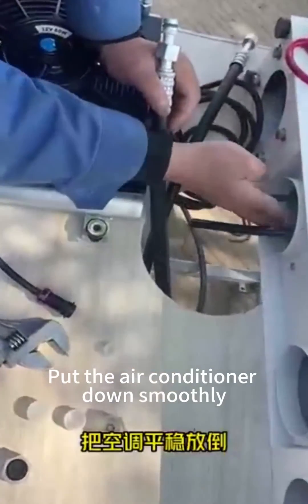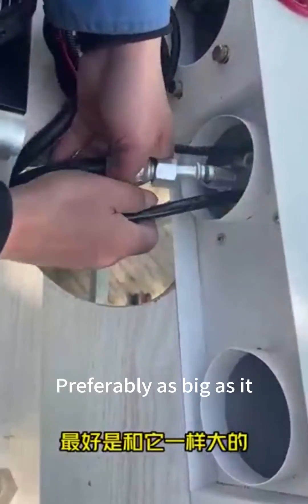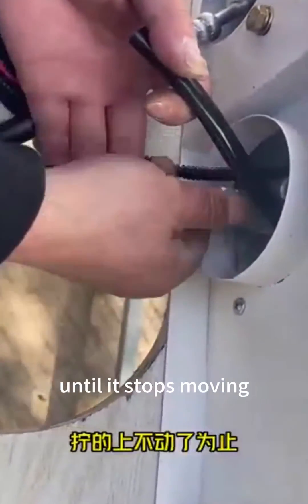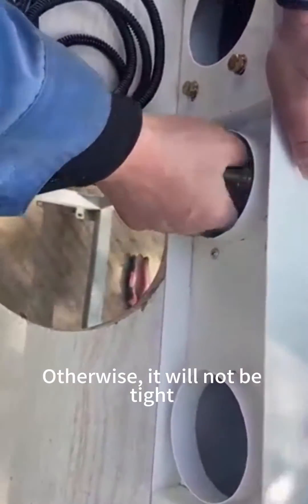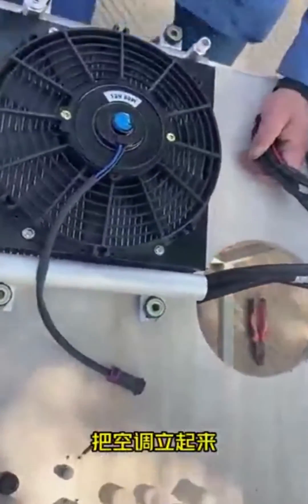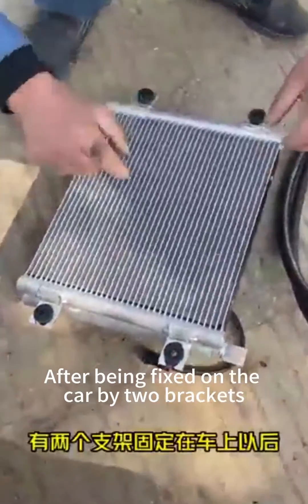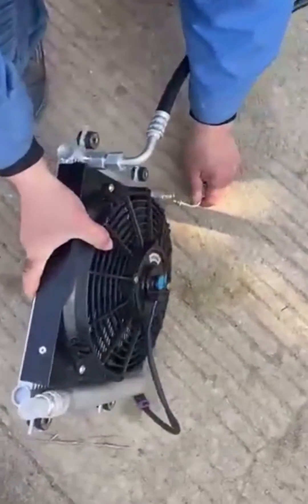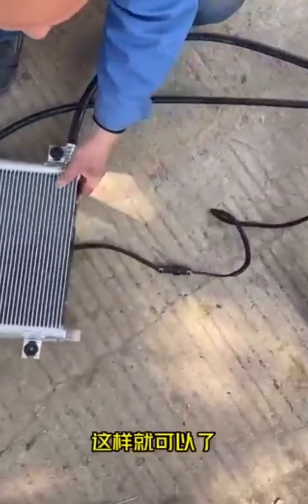Comprehensive Guide to Installing and Wiring an Electric Vehicle Air Conditioning System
In today's video, we're providing a step-by-step tutorial on how to install and wire an electric vehicle air conditioning system. Whether you're a DIY enthusiast or a professional technician, this guide is packed with valuable insights to ensure your EV's A/C system is up and running efficiently.